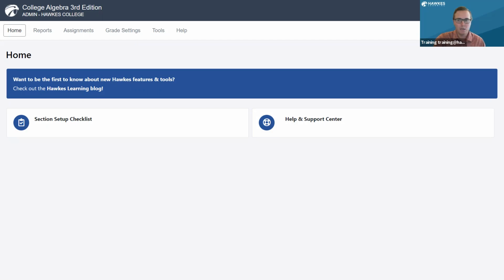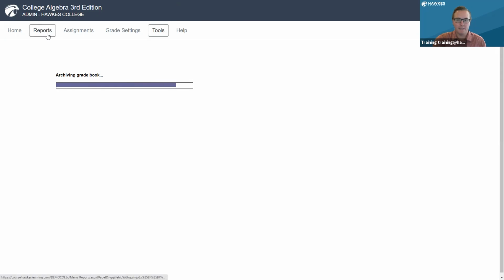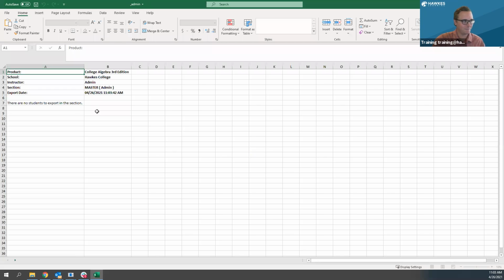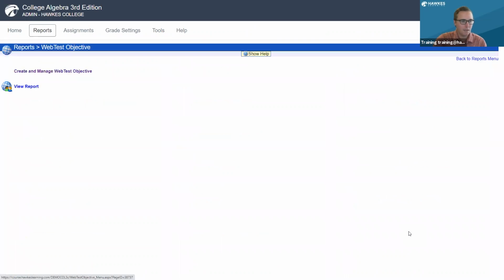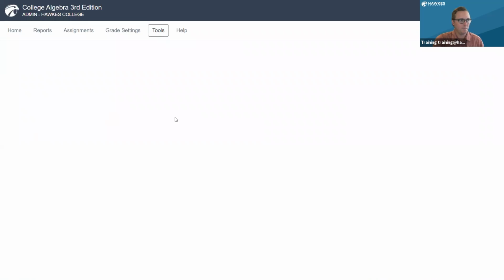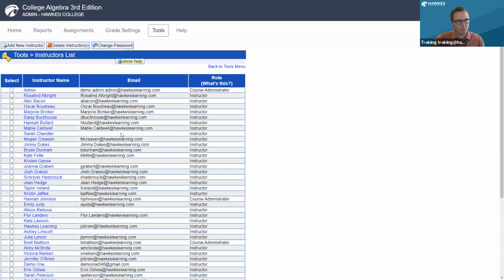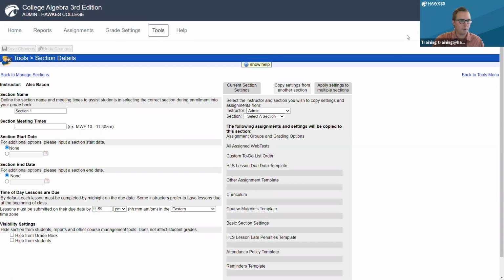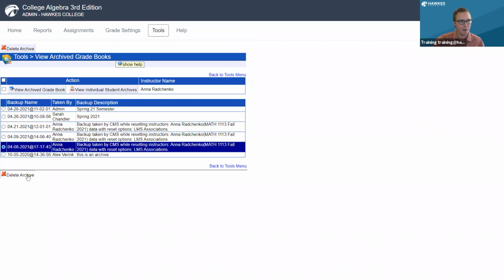Course Administrators: How to Create & Edit your Master Course (April 2021 Training Series - 11am)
Are you a course coordinator and need to help your faculty wrap up this term and prepare for next? Let us guide you through administrator specific settings and tools you can use to help streamline your Hawkes courses across all faculty.